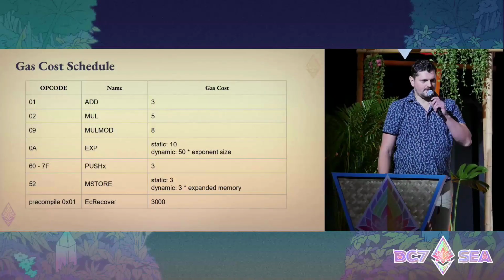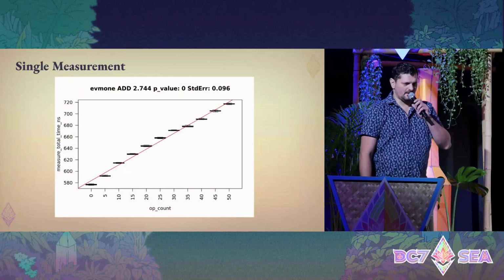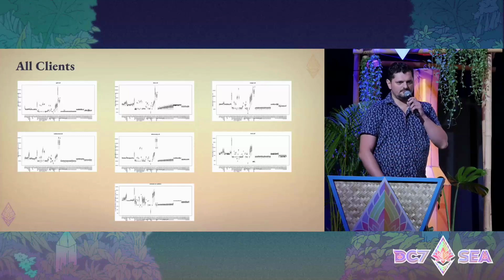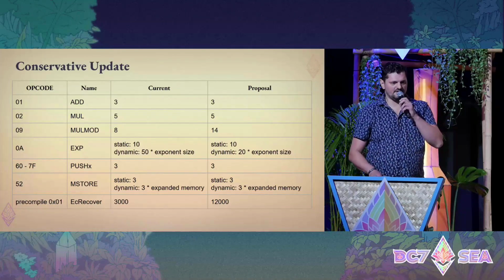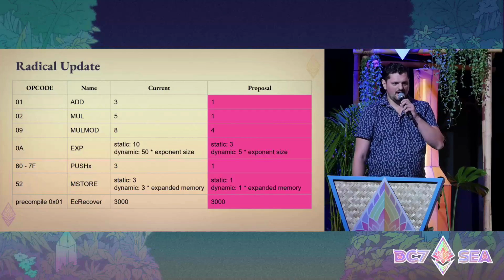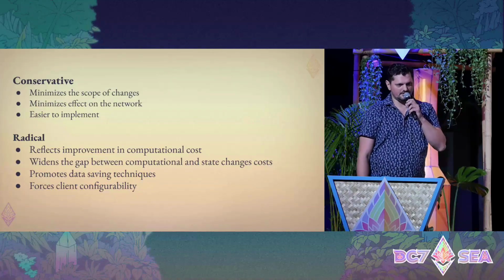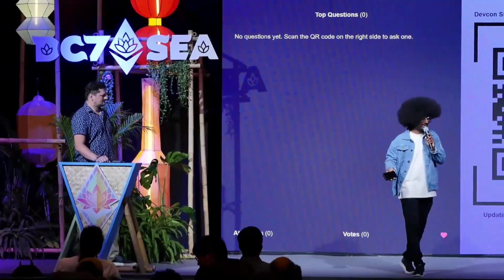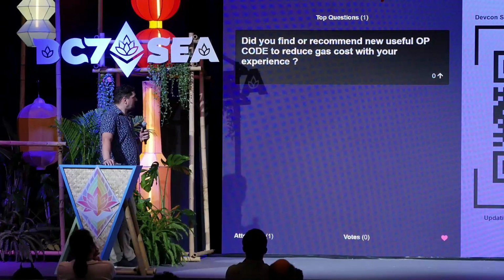Updating Gas Cost Schedule based on reproducible benchmarks by Jacek Glen | Devcon SEA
We present the up-to-date benchmarks, the new Gas Cost Schedule proposal, a do-it-yourself solution to reproduce measurements in your environment, and an automated way to generate new proposals for each hard fork.

Speaker(s): Jacek Glen
Skill level: Intermediate
Track: Core Protocol